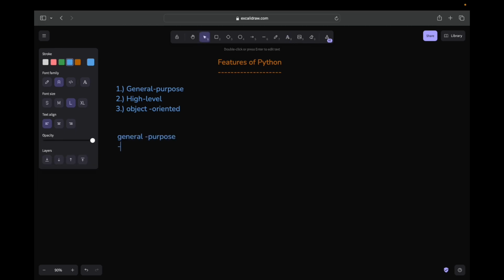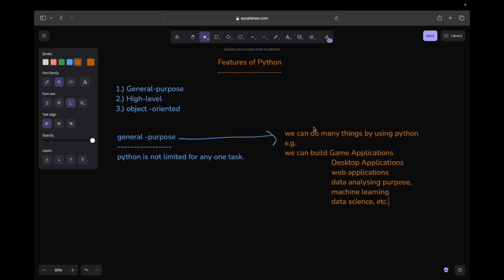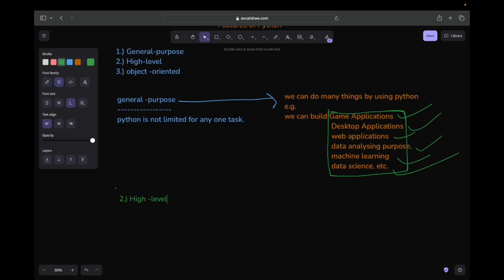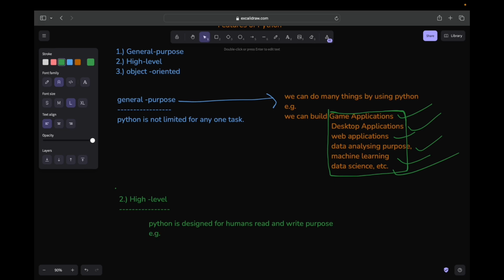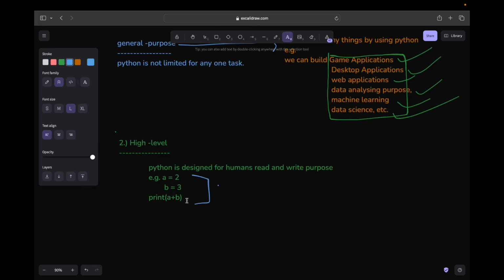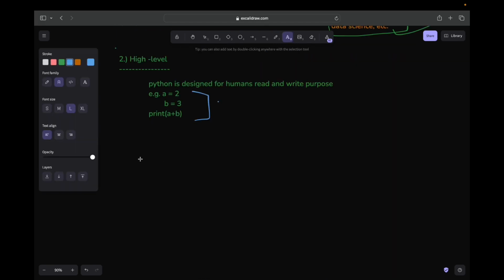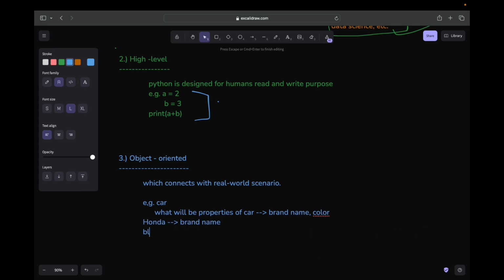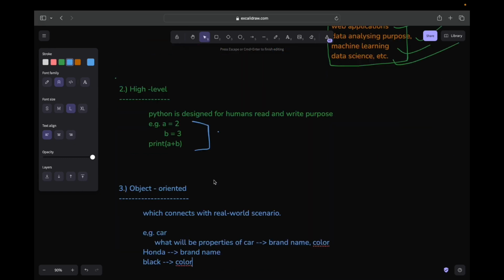Why You Should Learn Python in 2026 | Python Full Course - Lec #03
Why You Should Learn Python in 2026

Every Programming Languages have their own Features and Python have also some Features so these things I've covered in this video.

chapters:
0:01 - Intro
0:35 - starting with features
1:01 - what is General Purpose?
2:10 - what is High-level?
3:51 - what is an object oriented?
5:05 - wrapping up the Video
5:12 - outro